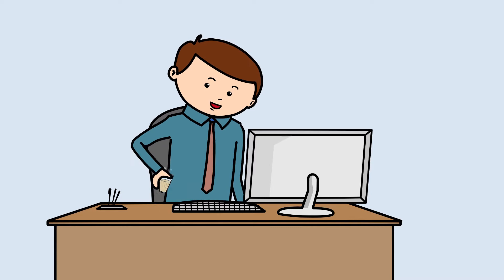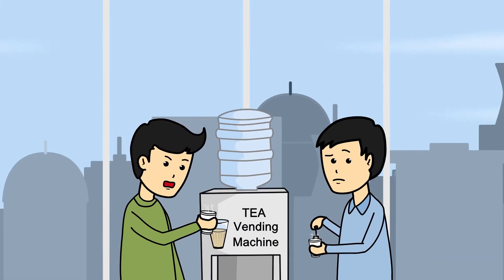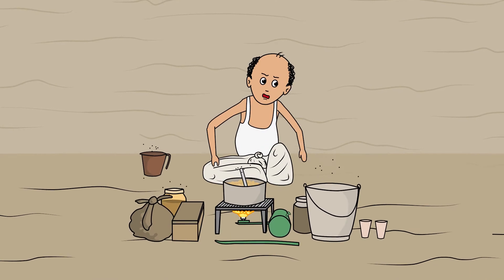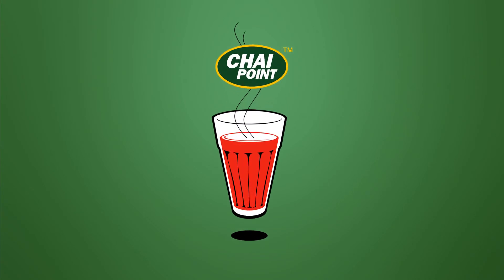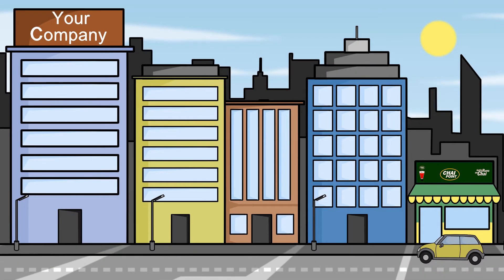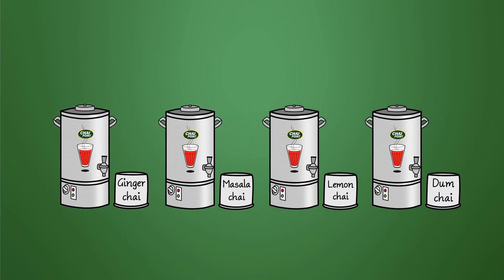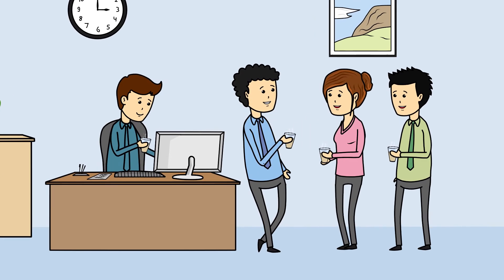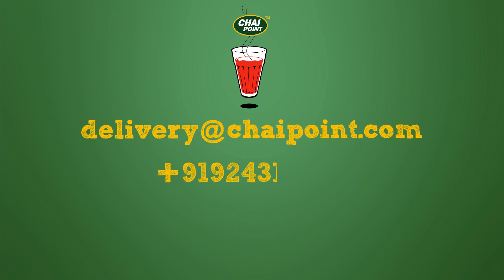Chai Point India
We all love chai and only the best will do, But. Chai from vending machine tastes awful and reminds everyone of some horrible chemical mixture. Nobody likes it.

You can have Chai from the street vendor near your office, but then who knows what water he uses and how many times he uses and reuses the same tea. Video by Again Studios